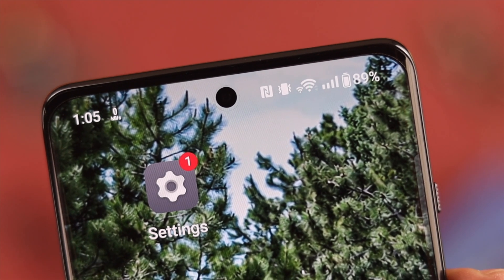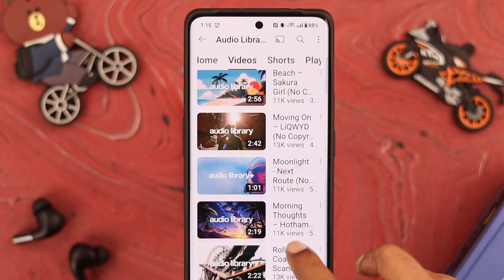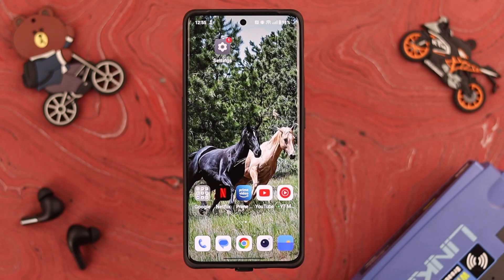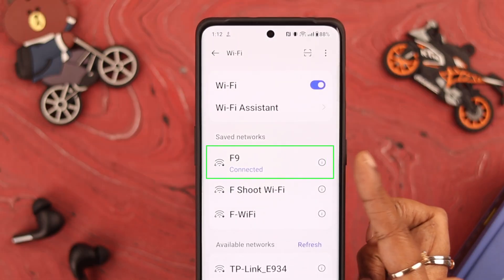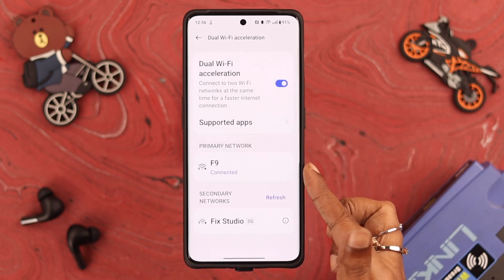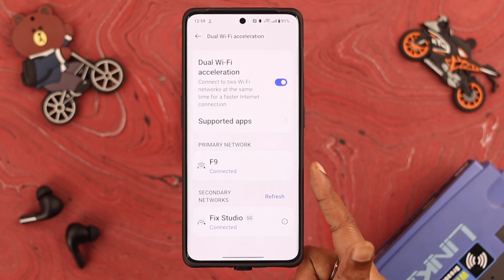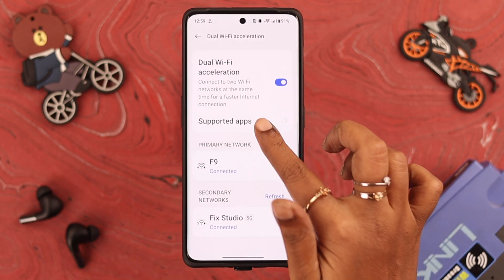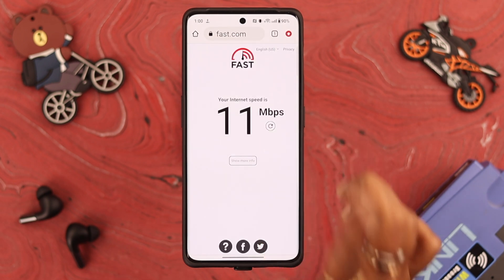Use Dual Wi-Fi on OnePlus! - Boost Your Internet Speed!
Do you know you can use 2 WiFi networks at the same time on the OnePlus Phone to boost your internet speed? If you want to accelerate your WiFi speed using Dual Wifi on the OnePlus 11R 5G, 10 Pro 5G, 10T, 9 Pro, Nord CE 3, or any OnePlus Phone, follow the 2 simple steps shown in the video.

We will also show you how to find out which Apps support Dual WiFi on OnePlus.

0:00 Can you use Dual Wi-Fi on OnePlus?
0:14 Please Note
0:20 Step 1: Enable Dual Wi-Fi
0:38 Step 2: Connect 2nd Wi-Fi
0:51 What apps support Dual WiFi